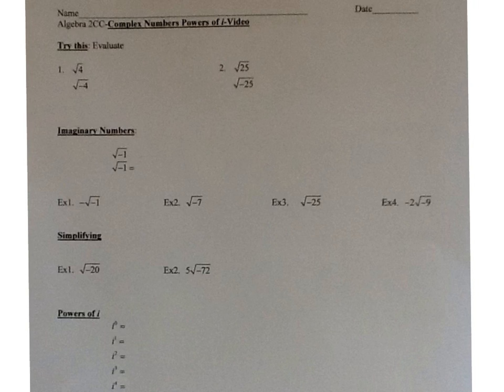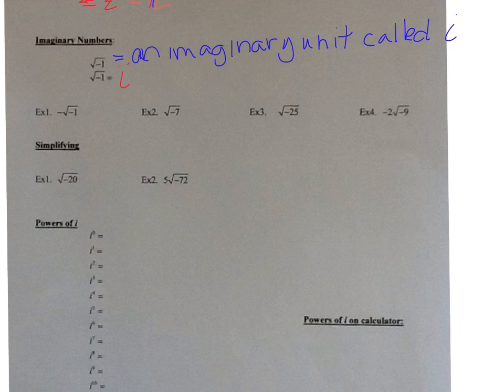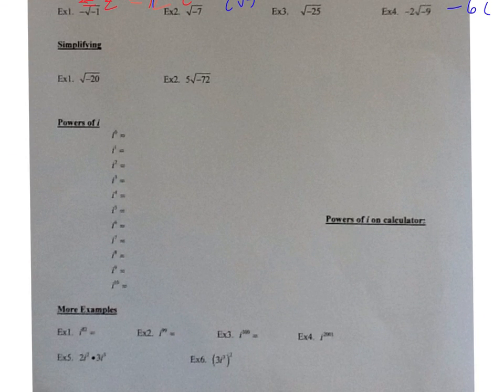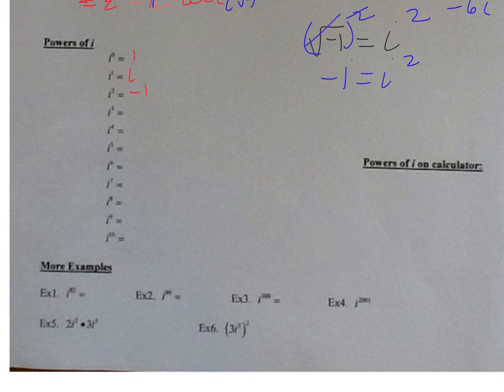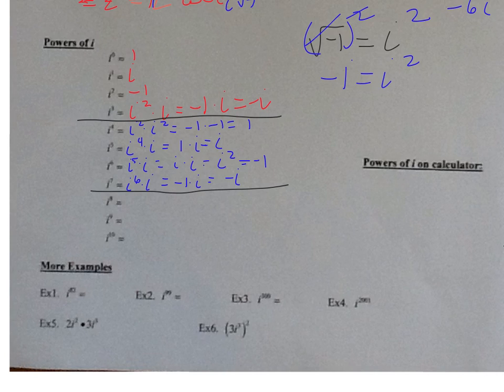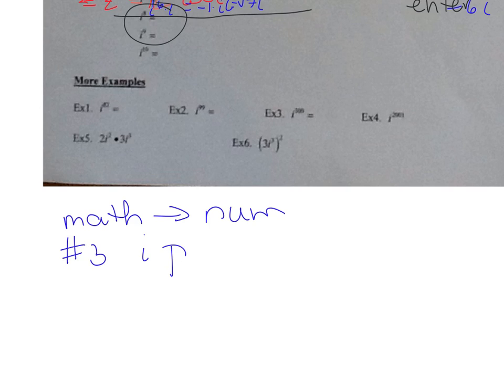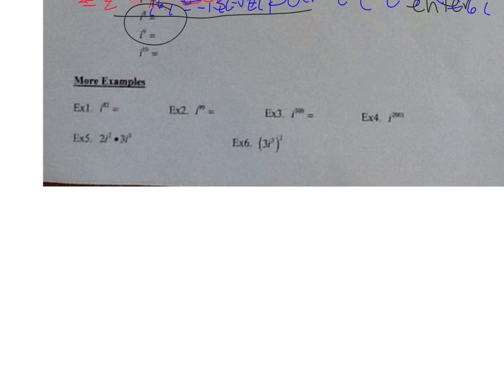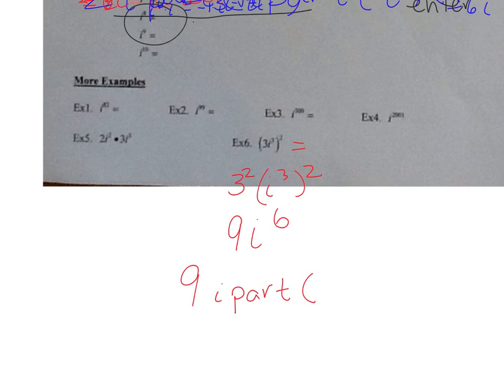powers of i